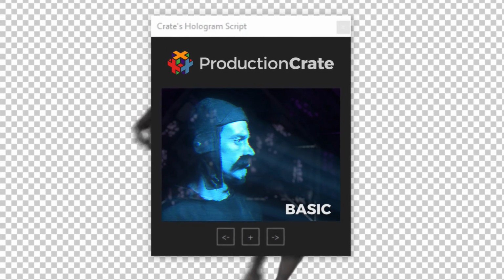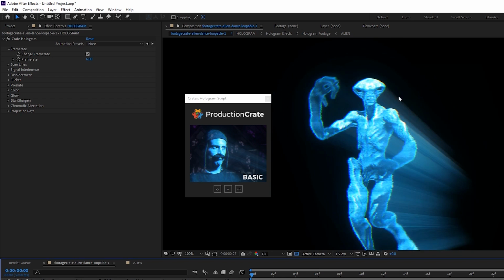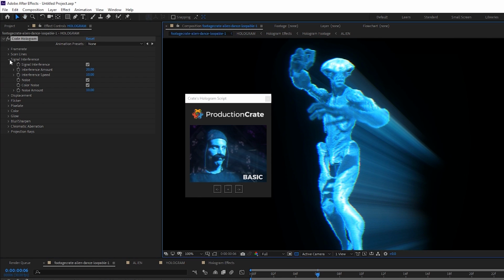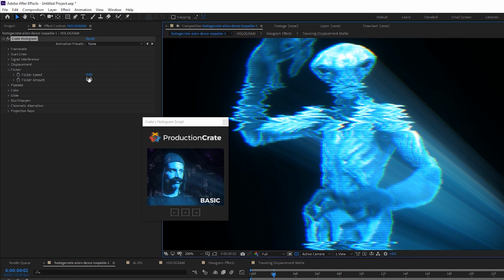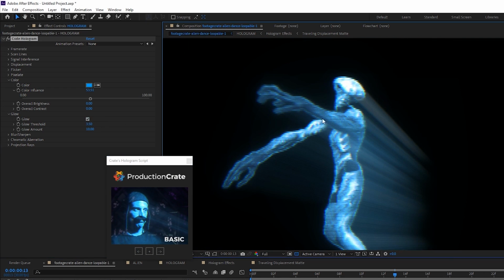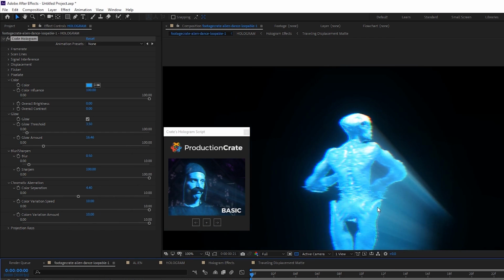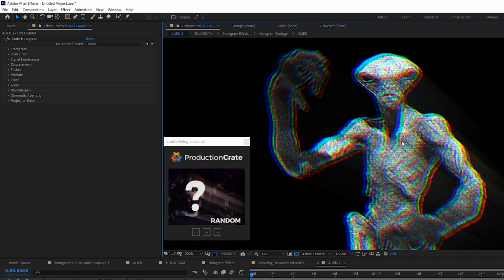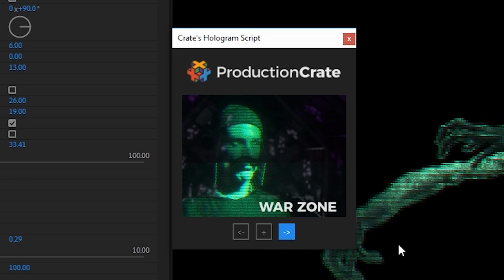FREE Hologram Script!